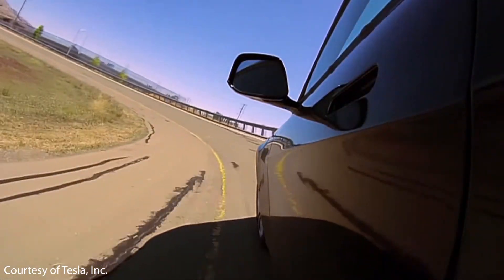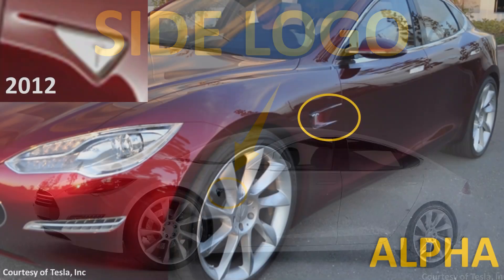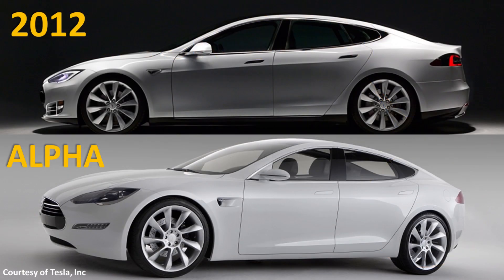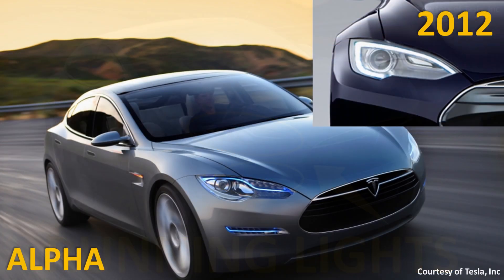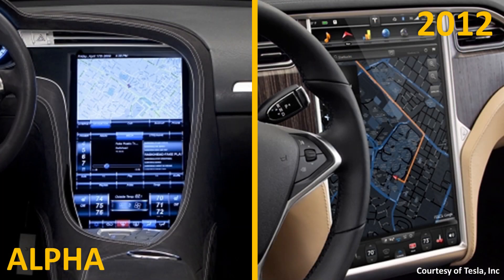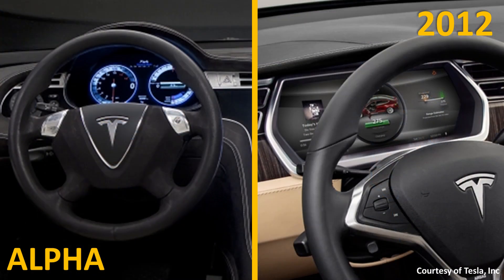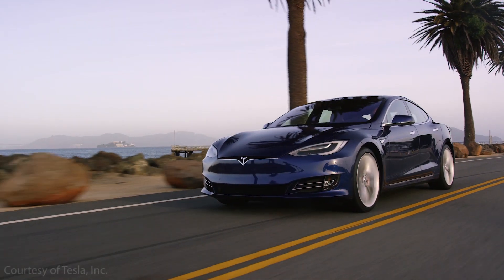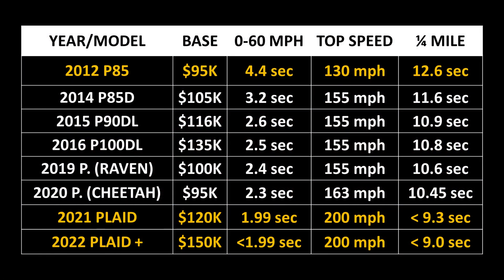2009 Tesla Model S PROTOTYPE vs 2012 PRODUCTION Version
In March of 2009 Tesla unveiled the Model S prototype to the World. While the prototypes were recognizable as a Tesla Model S, there are quite a few differences to what actually was delivered in 2012. In this video we will take a step back and compare the 2009 prototype to the 2012 production Model S and see if Tesla delivered on their promises.

Support Cleanerwatt by:

2.

Image & Video Clip Sources:

1. Tesla Model S Pictures/Video: Courtesy of Tesla, Inc.